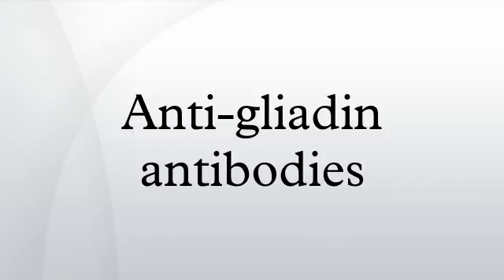Anti-gliadin antibodies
Anti-gliadin antibodies are produced in response to gliadin, a prolamin found in wheat. In bread wheat it is encoded by three different alleles, AA, BB, and DD. These alleles can produce slightly different gliadins, which can cause the body to produce different antibodies. Some of these antibodies can detect proteins in specific grass taxa such as Triticeae, while others react sporadically with certain species in those taxa, or over many taxonomically defined grass tribes.